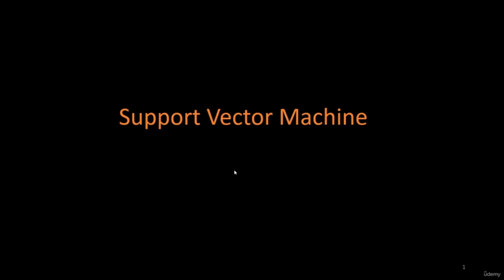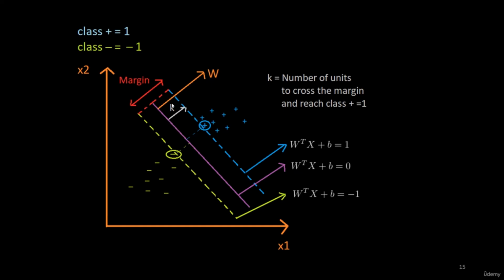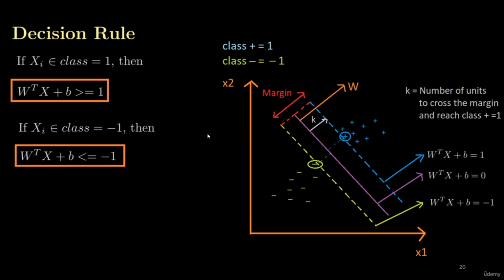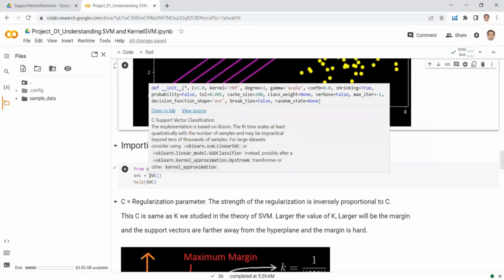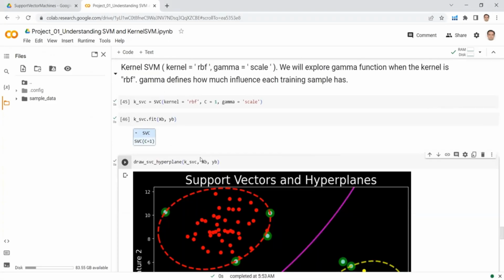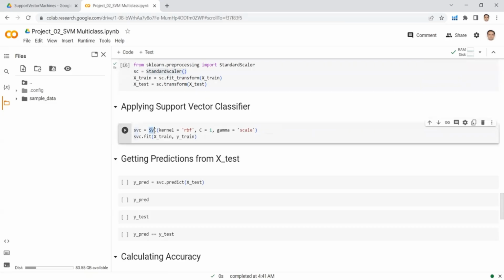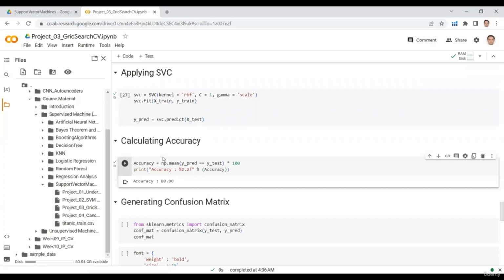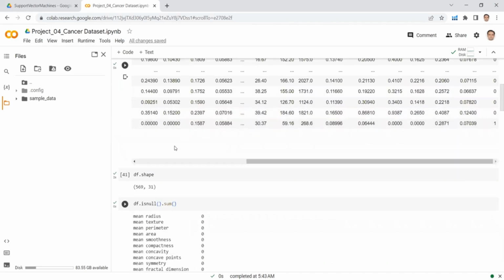Day 11 : Support Vector Machines SVM